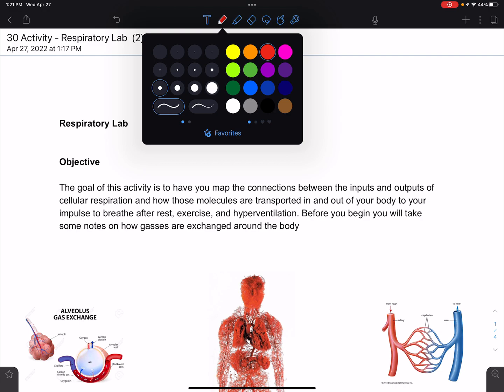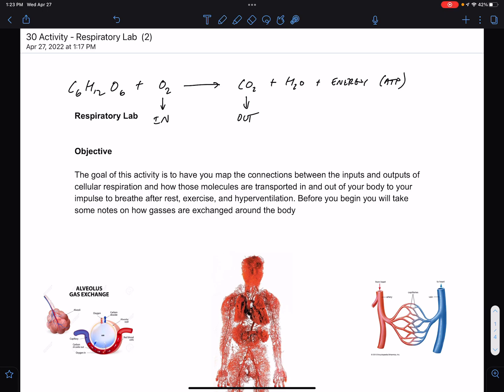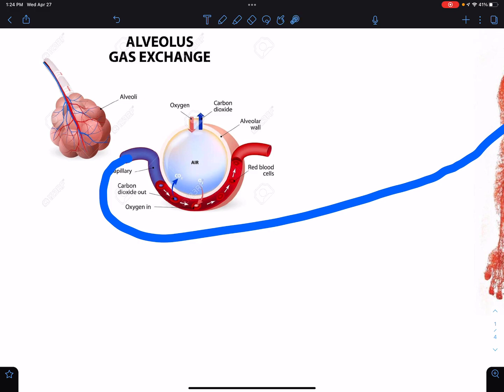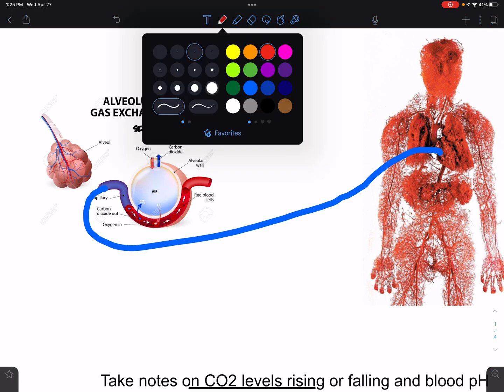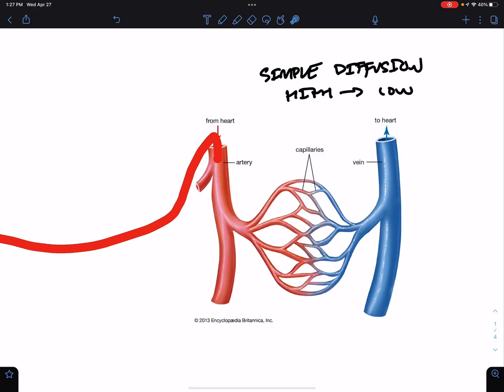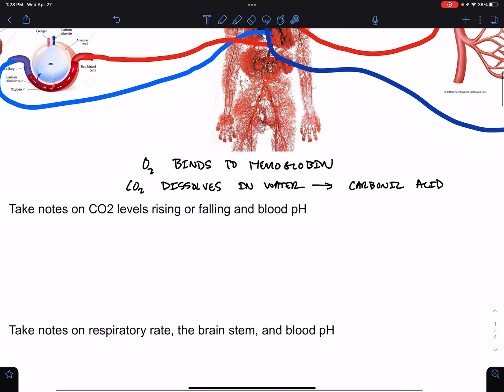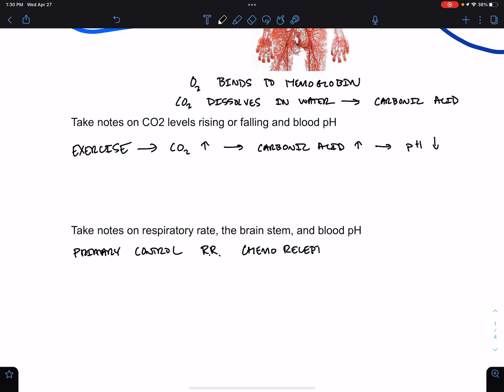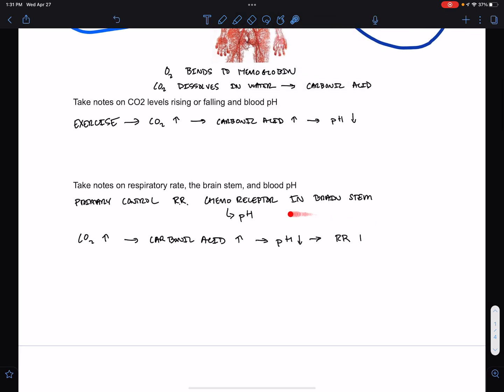Intro to Respiratory Lab